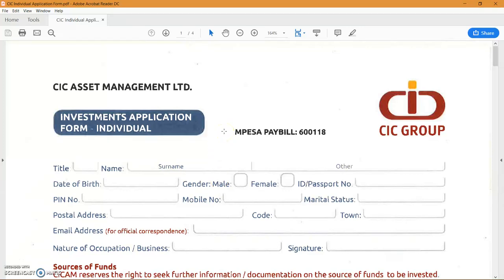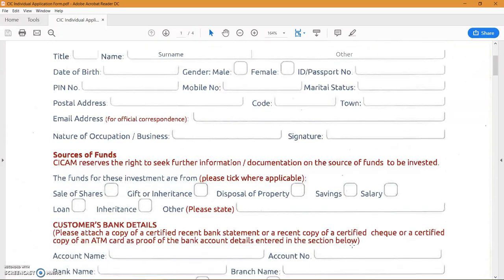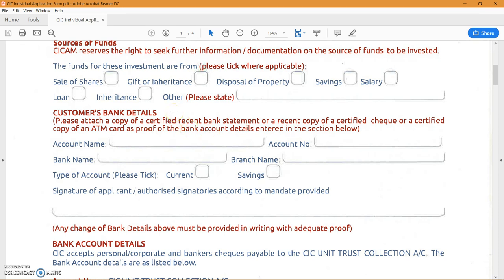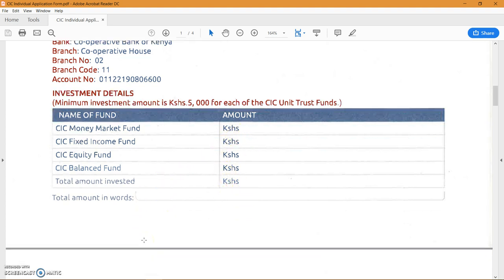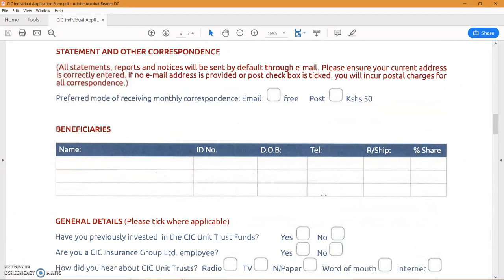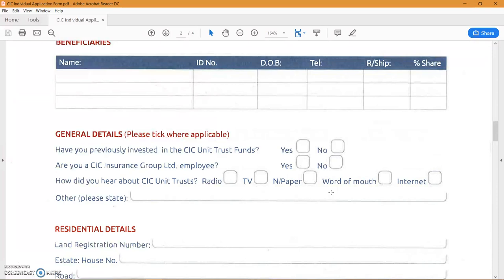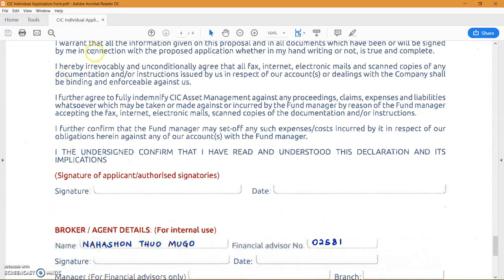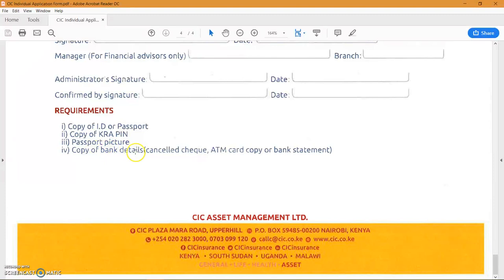How to complete the CIC Money Market Fund Individual Application form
Read a comprehensive guide on money market funds in Kenya updated for FY 2021/2022 and beyond:

In this video, I take you through how the CIC individual money market fund application form looks like, how to fill it and what documents are required.

If you want to invest in the CIC Money Market Fund, obtain the latest Money Market Fund forms here:

The Telegram Channel above has a link to a Free Compound Interest Calculator Bot!